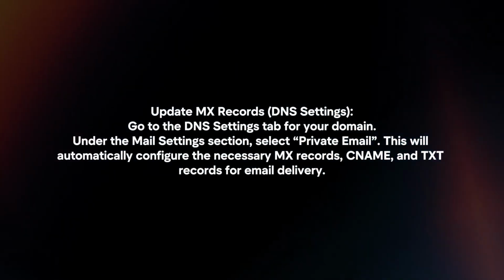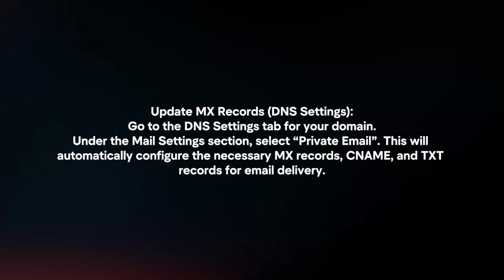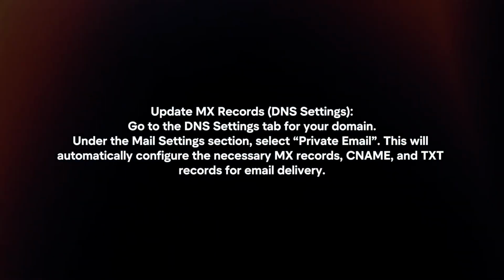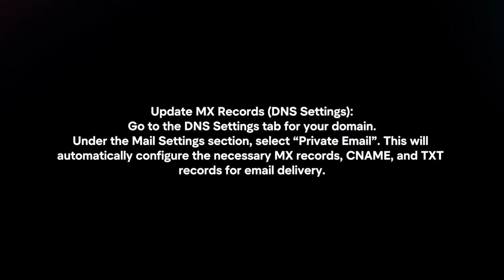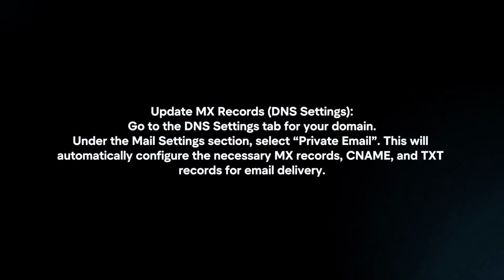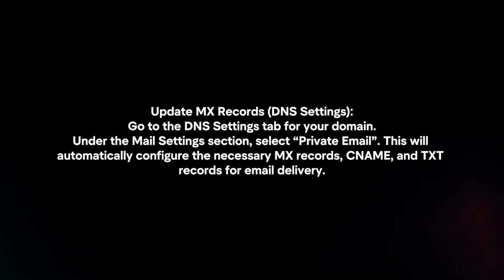How To Create Namecheap Email For Your Domain? (2024)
In this video I will explain How You Can Create Namecheap Email For Your Domain In 2024.